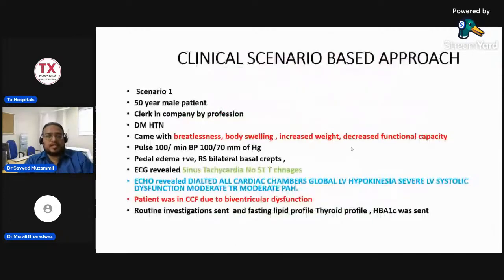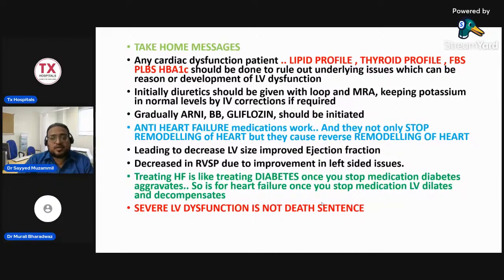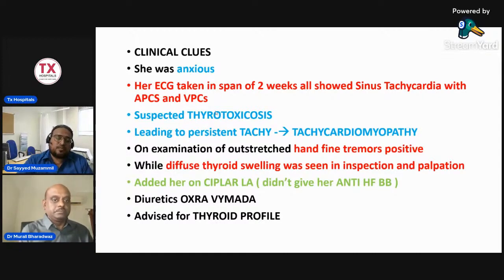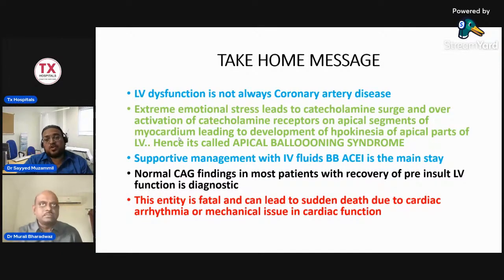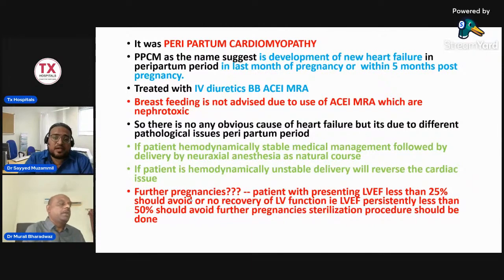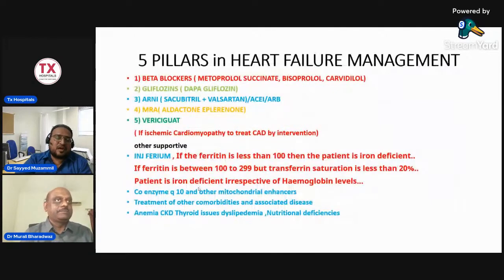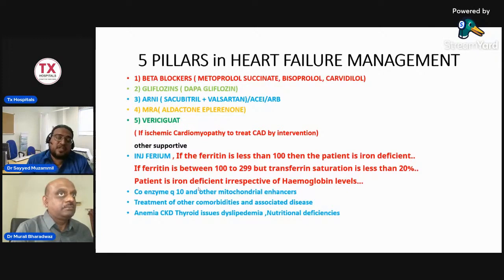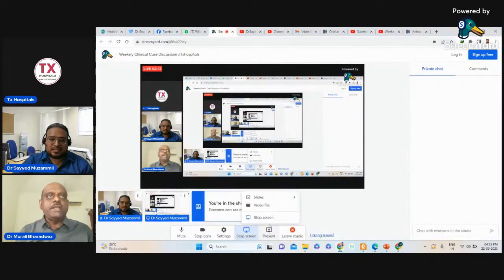HEART FAILURE MANAGEMENT ( Clinical Scenario Based Approach) I DR SAYYED MUZAMMIL I DR BHARADWAZ SIR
WEEKLY CLINICAL CASE PRESENTATIONS I TX HOSPITALS